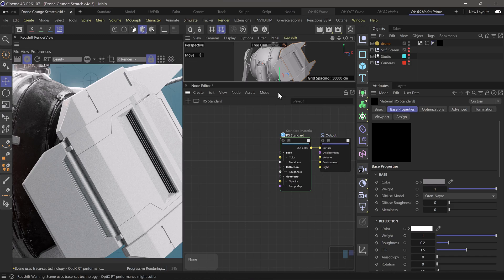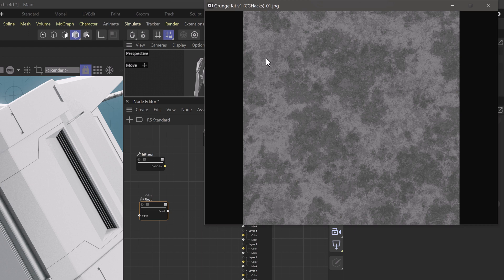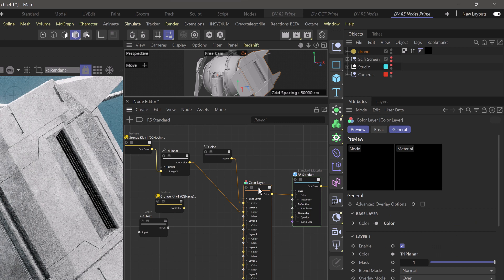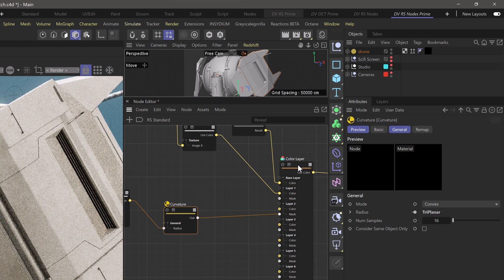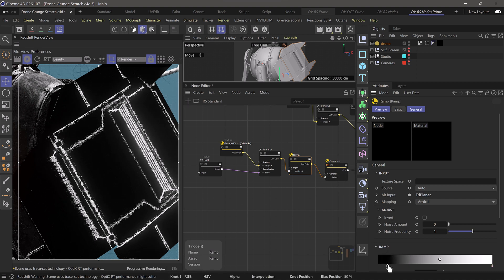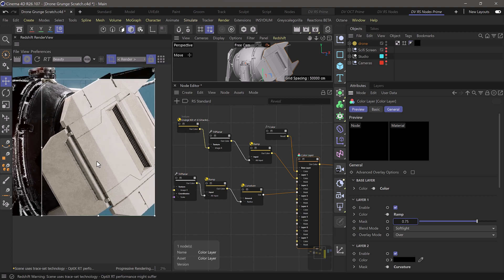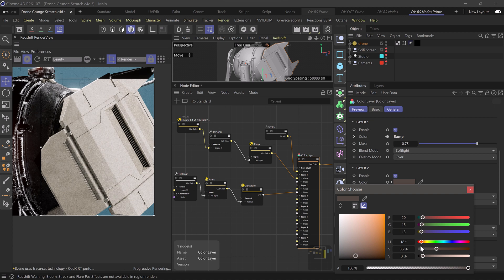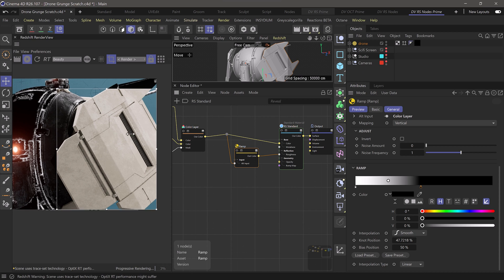Add Grunge To Your 3D Materials In Cinema 4D & Redshift Part 1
In this video, Dustin Valkema walks through the process of adding grunge to our 3D materials in Cinema 4D and Redshift. Using grunge textures is a great way to break up the surface of a model when in look development, and they’re quite simple to use. You’ll learn how to build a base paint texture here and in part 2, you’ll be adding wear and tear with metallic scratches!

Though this tutorial is in Cinema 4D and Redshift, the same principles apply to any 3D software you may be using.

Time Stamps:
00:00 Intro
00:40 Bring In Our Nodes
02:07 Grunge Textures
03:45 Building Base Material
06:53 Adding Dirt & Tweaks
16:21 Conclusion
17:20 Outro